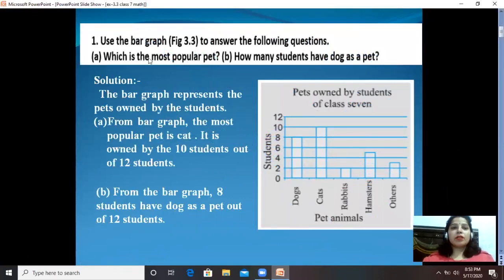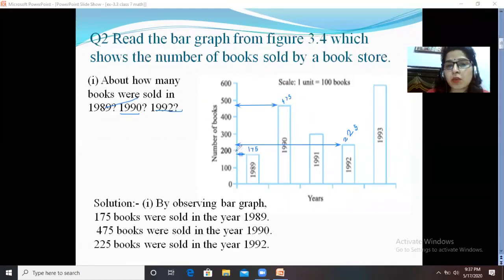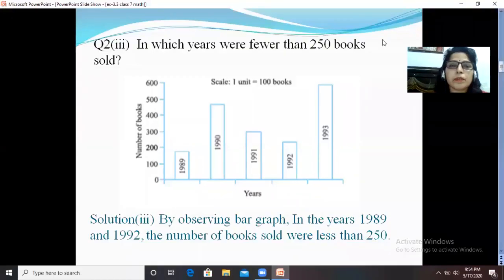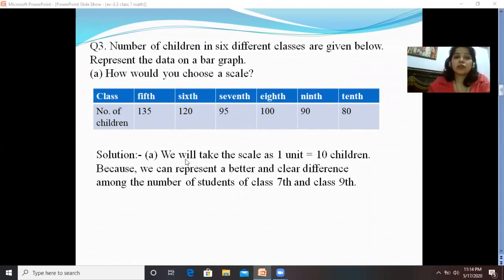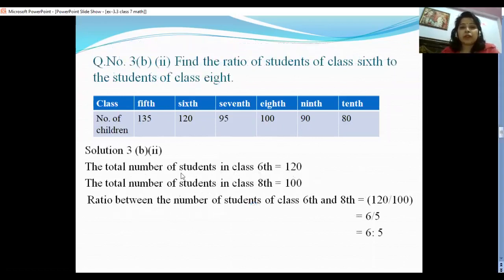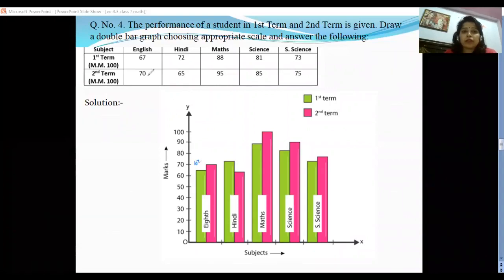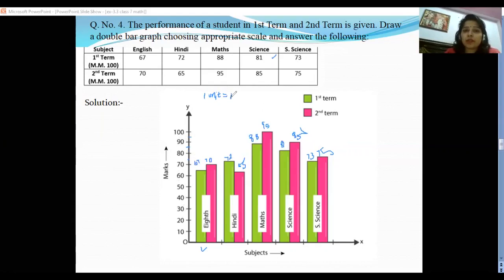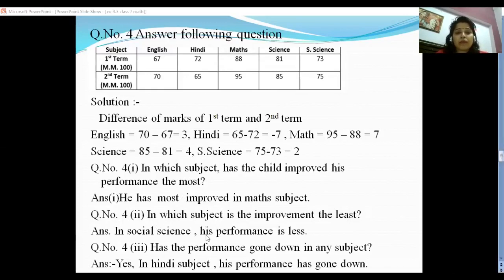Ex- 3.3 class 7 math ncert Q. no. 1 to 4